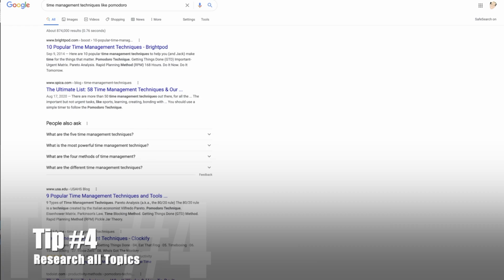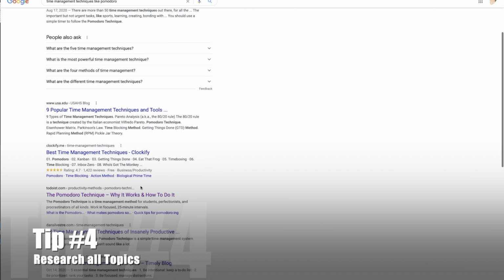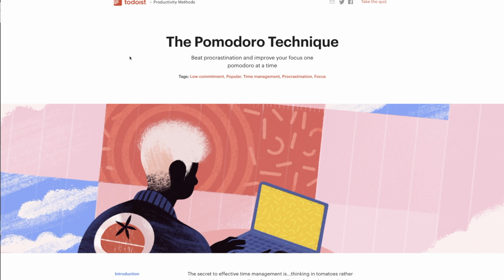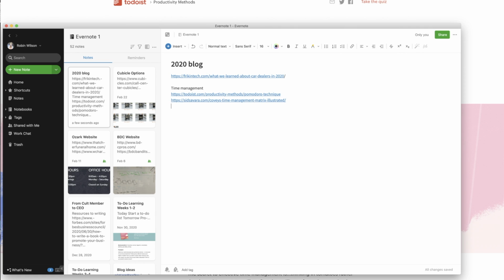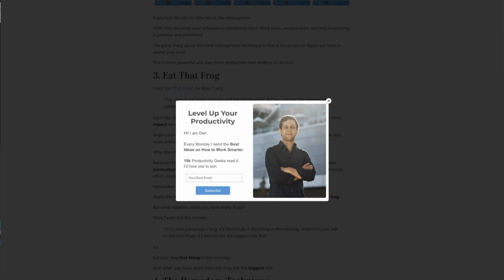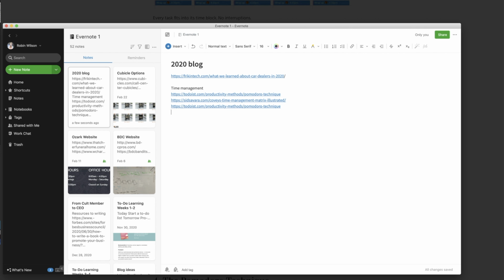🆕 10 Simple Tips To Help You Become A Successful Blogger - While Running A Thriving Business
This may seem IMPOSSIBLE, writing a successful blog while running a company.

But if you know these simple steps, you will DOMINATE!

If you want to discover more about how to start a successful blog you must

This video is about how to start a successful blog   but also try to cover the following subject:
-start a successful blog
-starting a blog
-how to make money blogging for beginners

Youtube is the very best website to go when searching for videos about how to start a successful blog.
How to start a successful blog is clearly something that intrigues you and quite a lot of people so I made this video .
If you wish to learn even more concerning start a successful blog I recommend you to have a look at our various other videos
Have I addressed all of your concerns about how to start a successful blog?
 Individuals who looked for start a successful blog likewise looked for starting a blog.

SCP Agency. We create content – engage with your customers – start conversations – and turn your customers into brand ambassadors through social media.